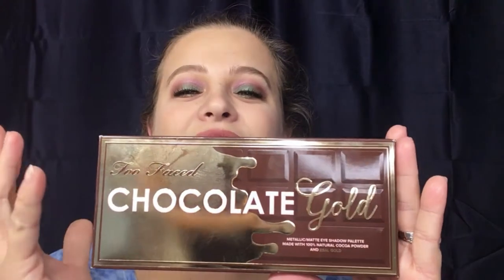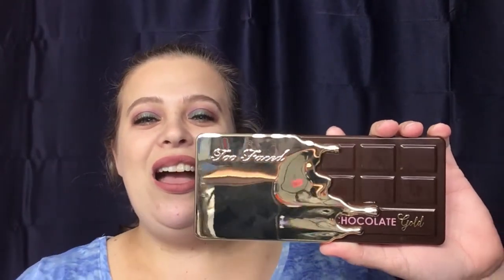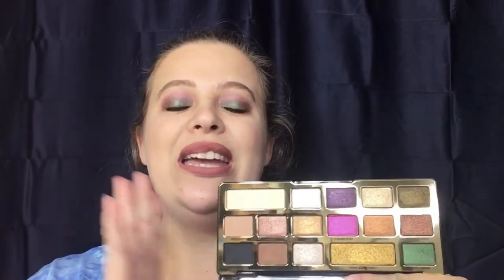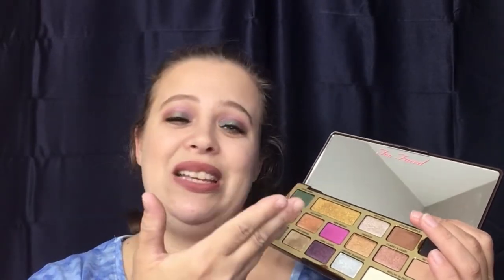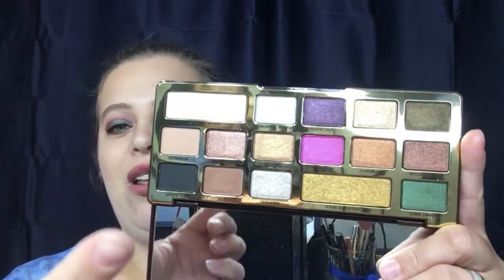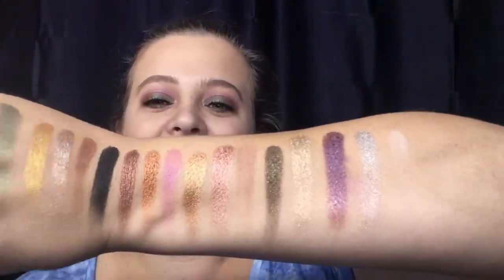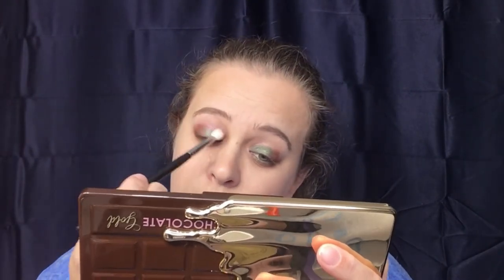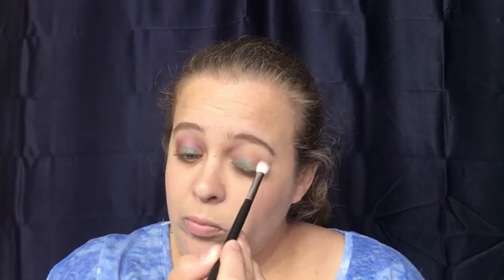Too Faced - Chocolate Gold Palette - Review and Tutorial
Have you tried this palette out yet? Are you thinking about it? I’d love to know what you think!!   ❤️

Chocolate Gold Palette - $49